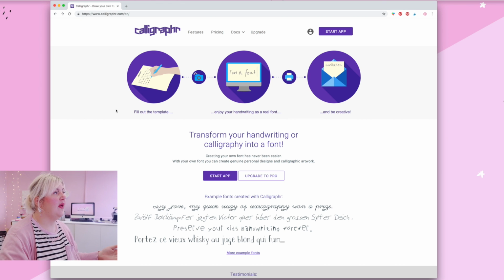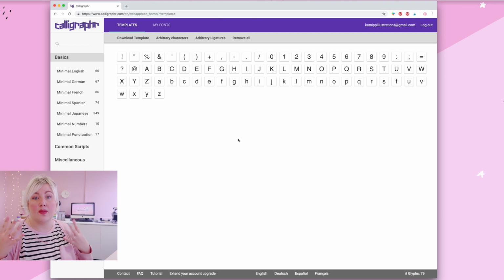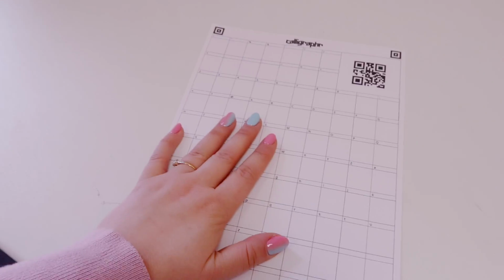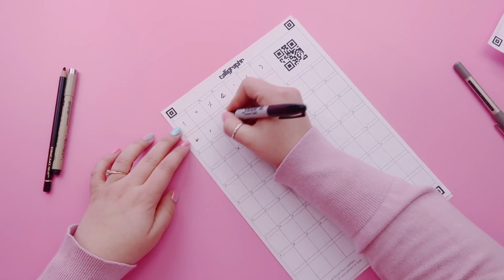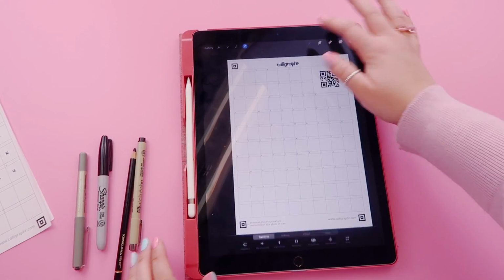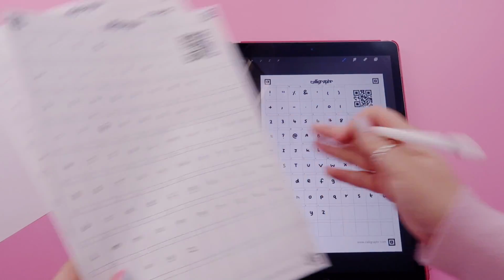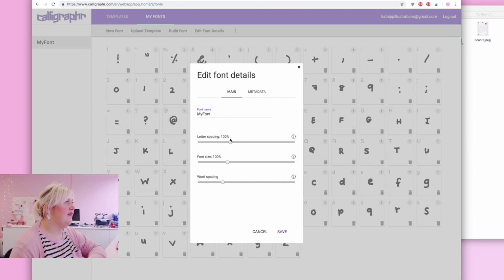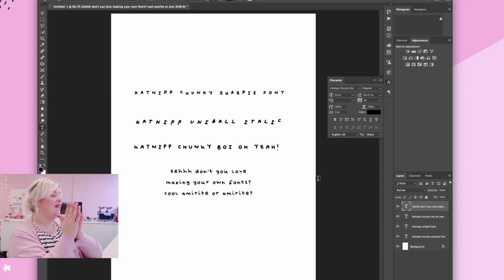HOW TO MAKE YOUR OWN FONTS | The Easy Way!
The first 500 people to sign up via my link will get two FREE months of Skillshare Premium

You guys know how much I am a advocate for growing both personally and professionally, so when skillshare reached out to me I just had to accept!

They have hundreds of online classes including how to create your own fonts! So if you want a more indepth insight, skillshare might be for you! (Also its just fun to learn new things amirite?)

I hope you like this video! I got alot of questions asking how i made my own Fonts and this is how I did it!

If you know of any fantastic font building platforms be sure to leave a link and share with each other in the comments below! I personally used Calligraphr but there are many more font builders out there! (And maybe some free options!)

OKAY! LOVE YOU
BYEEEEEE

PRINTERS & SUPPLIES:

Epson ECOTANK (Stickers & Backing Cards)
Art Print Printer
Sticker Cutter (Cricut)

FILMING SET UP:

Editor: FCPX